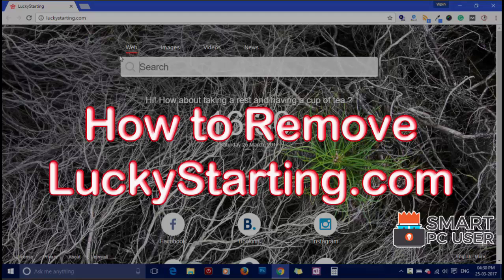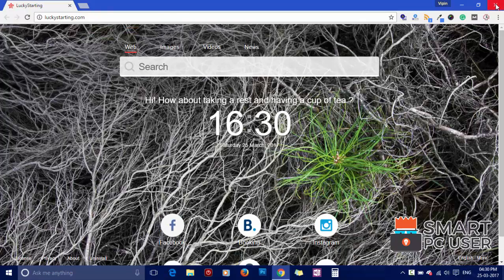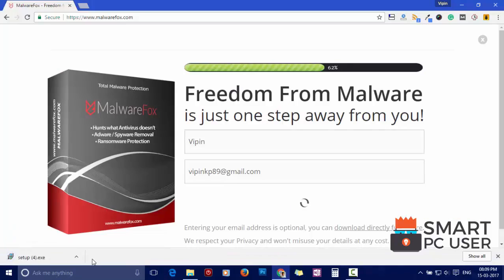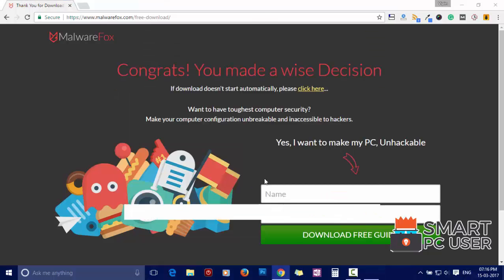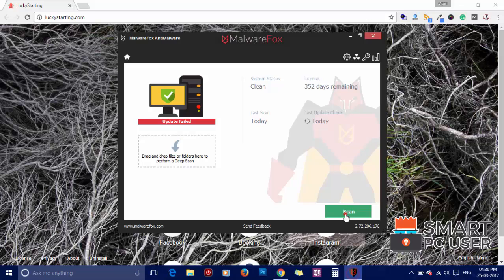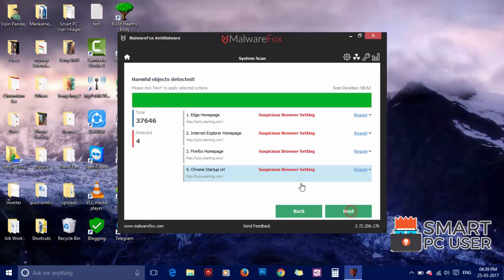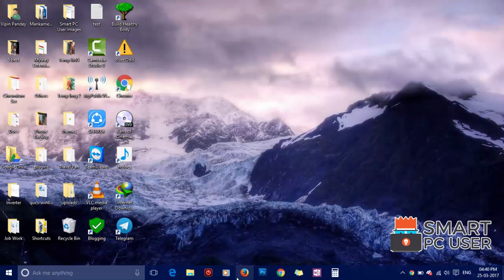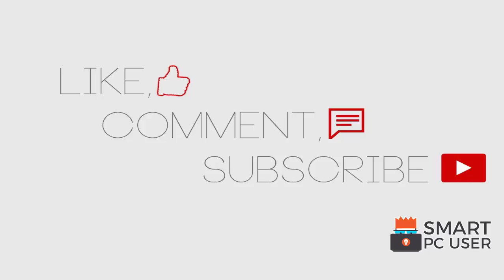How to Remove Luckystarting.com from All Browsers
Luckystarting is a browser hijacker that hijacks the options of the browser like Google Chrome, Mozilla Firefox, Microsoft Edge, and Internet Explorer. This hijacker changes the options of the browser. It sets your homepage, new tab, and default search engine address to its own and does not let you change these settings. It keeps redirecting you to ad pages and displays popup ads. If you search anything you won't get normal search results. It displays harmful ads on the result page. In this video, you will see how to remove Luckystarting.com from all browsers at once.